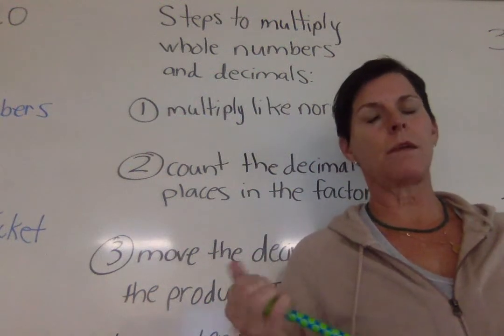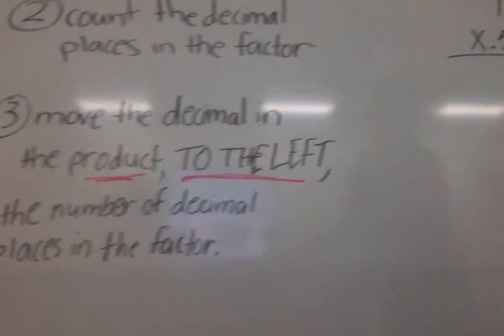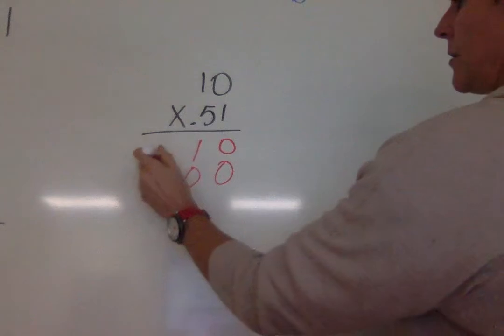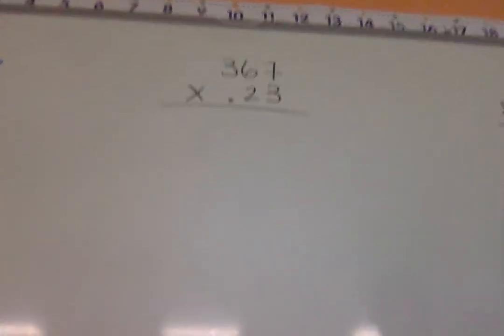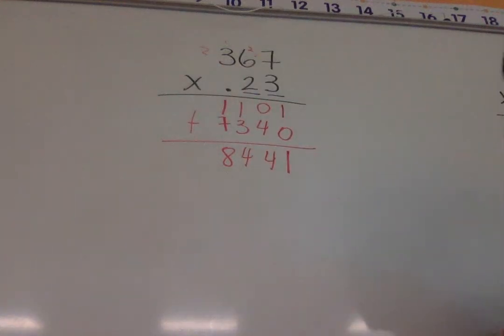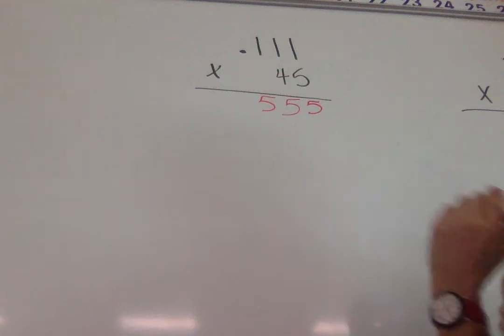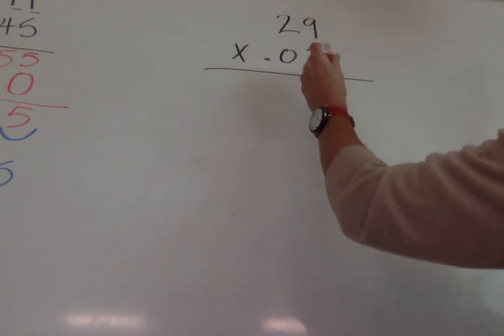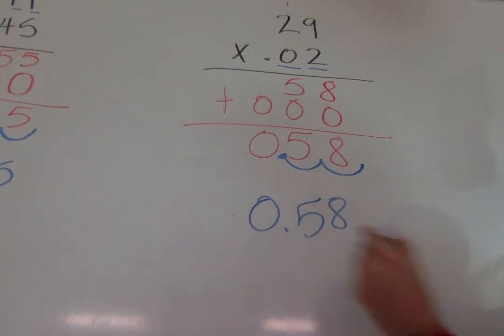5th Grade: multiplying whole numbers and decimals